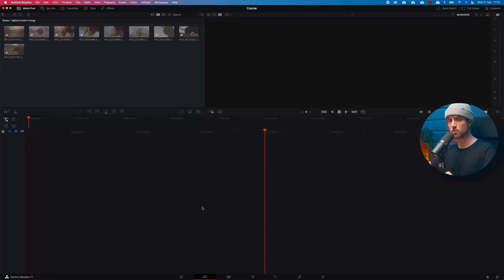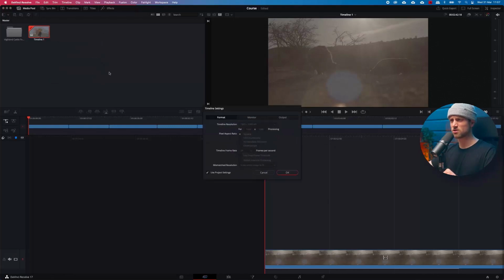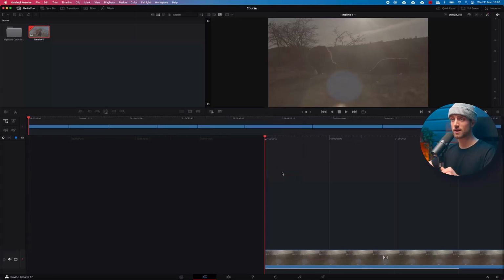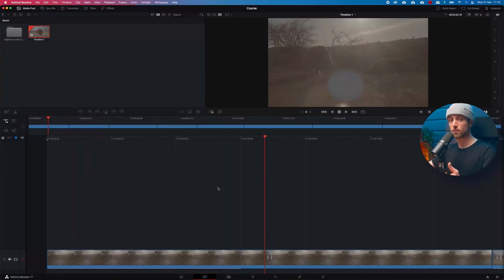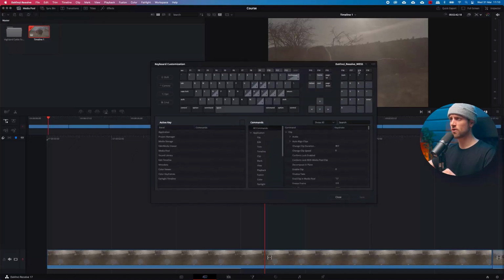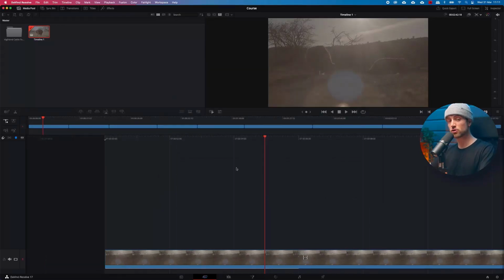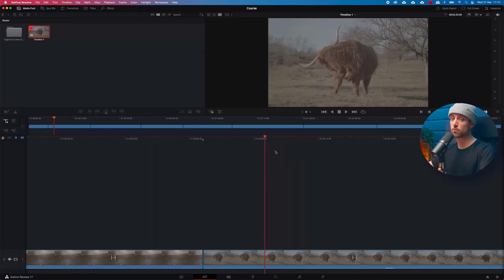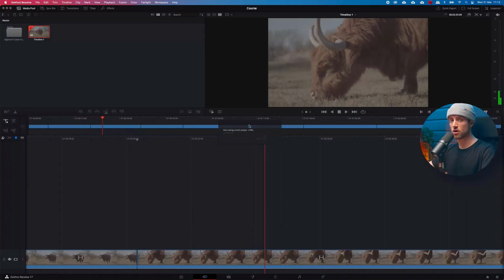The Cut Page In DaVinci Resolve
Welcome to our comprehensive video tutorial on the powerful and versatile DaVinci Resolve editing software. Whether you're a beginner looking to delve into the world of video editing or an experienced editor seeking to enhance your skills, this video is the perfect starting point.

In this in-depth tutorial, we'll guide you through the fundamental features and functionalities of DaVinci Resolve, empowering you to unlock your creative potential and bring your video projects to life.

Our experienced instructor will walk you through the intuitive interface, explaining the key tools and functions, and demonstrating how to navigate the software with ease. You'll learn how to import and organize your media files, create timelines, and master the art of precise editing.

Get ready to explore the impressive array of editing capabilities offered by DaVinci Resolve. From basic cuts and transitions to advanced color grading and visual effects, we'll cover it all. Discover how to transform your raw footage into a captivating and professional-looking final product.

Furthermore, we'll introduce you to the seamless integration of audio editing and mixing within DaVinci Resolve, allowing you to enhance the auditory experience of your videos. Learn to adjust audio levels, apply effects, and synchronize sound to achieve polished and immersive results.

Join us on this educational journey and gain the confidence to unleash your creativity with DaVinci Resolve. Whether you're editing short films, YouTube videos, or corporate presentations, this tutorial will equip you with the skills to produce stunning visuals and captivating storytelling.

Don't miss out on this opportunity to master the art of video editing with DaVinci Resolve.

Remember to include relevant tags and keywords in your video description to enhance its discoverability on search engines and video-sharing platforms.

Best of luck with your video tutorial!